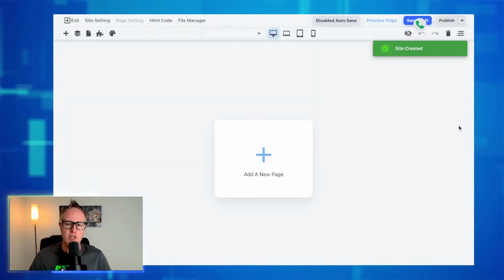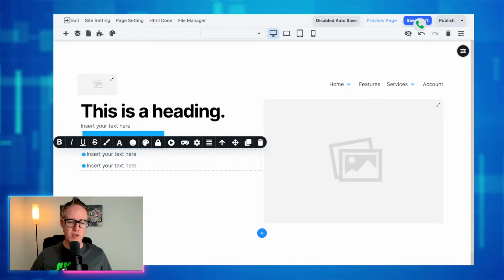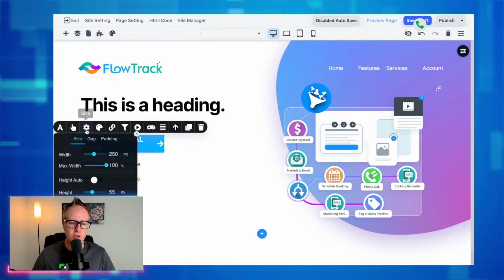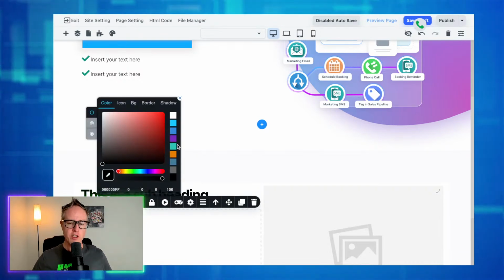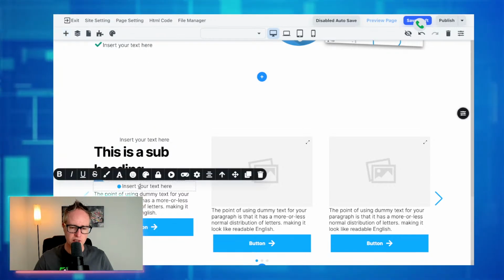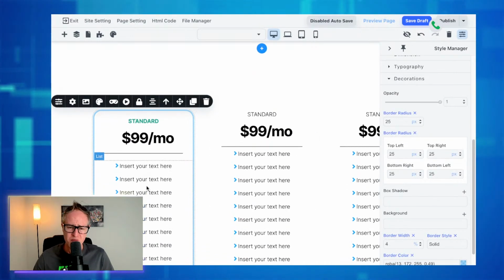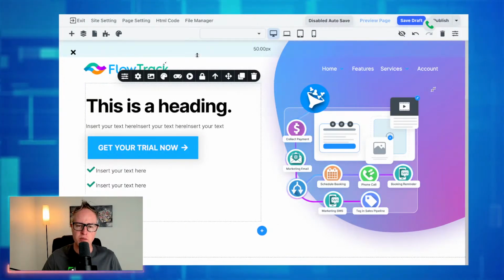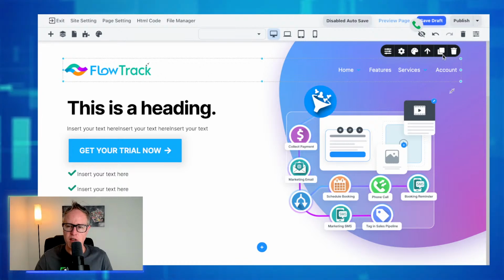Using the Website Builder To Build FlowTrack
No better way to learn than to watch how a site is built quickly in FlowTrack's website builder. Lets get started!